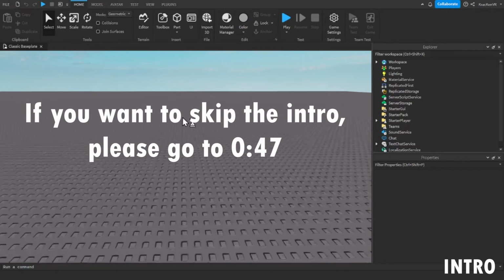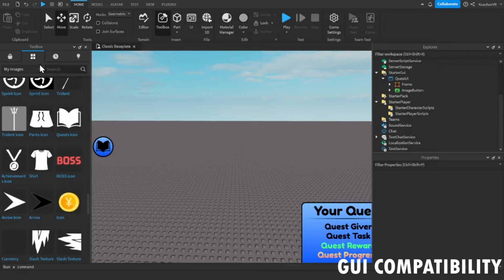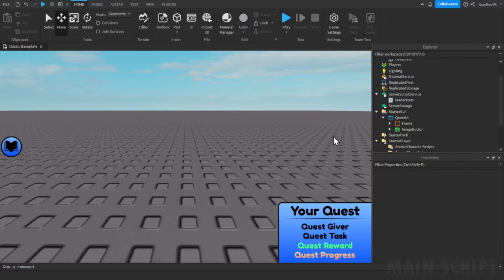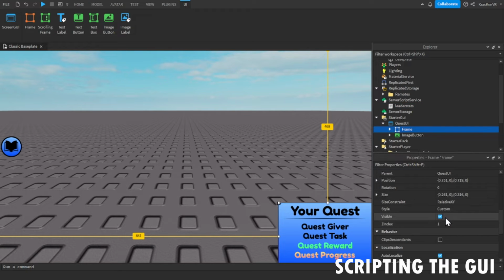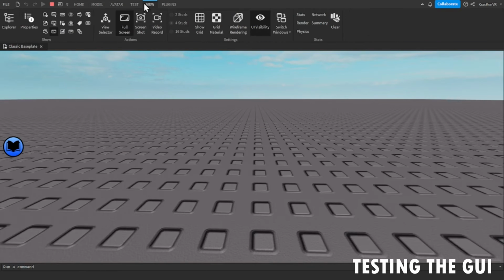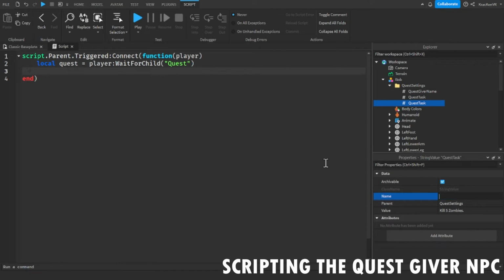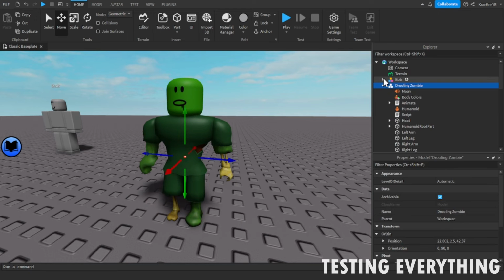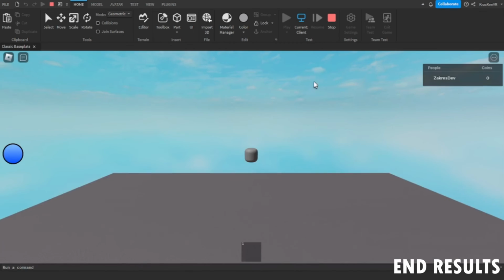*EASY* How to make a QUEST SYSTEM | Roblox Studio, Scripting Tutorial